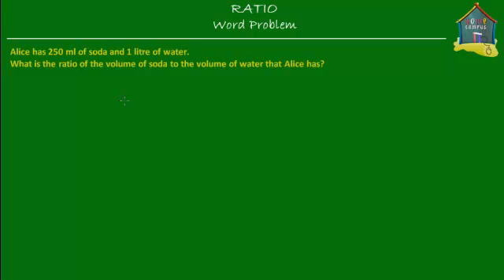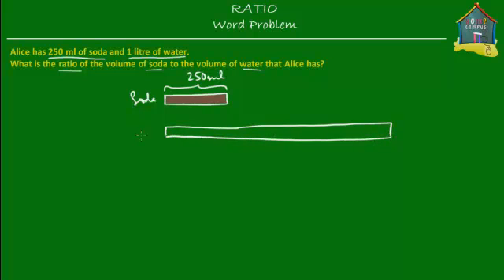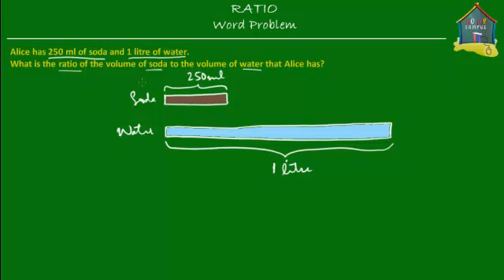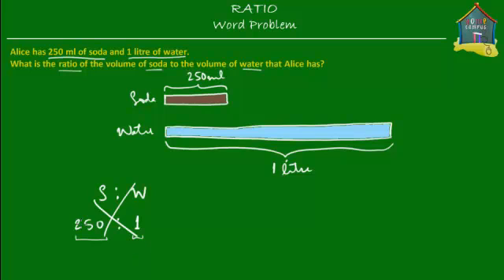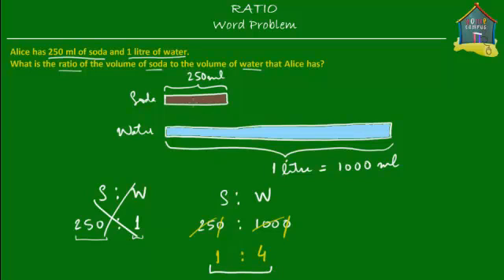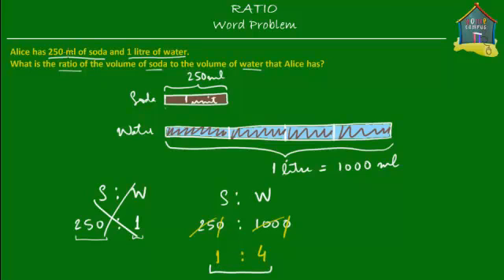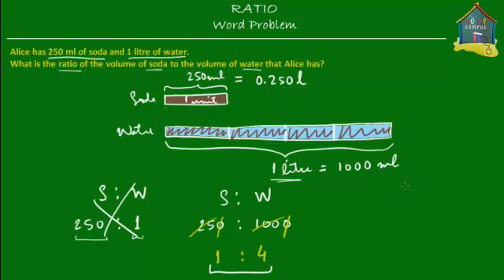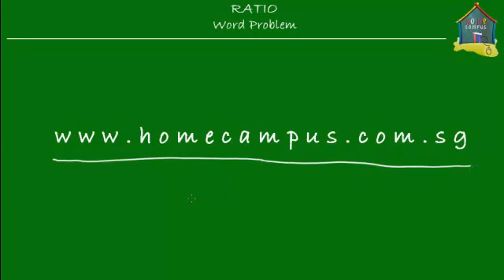Singapore Maths, Primary 5 / Grade 5: Ratio, Word Problem Q10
: An intermediate level ratio and measurement word problem involving unit conversion and explained using the model method or solving mathematics problems.